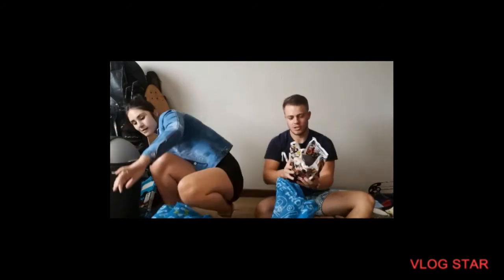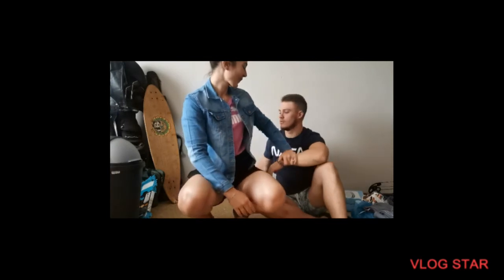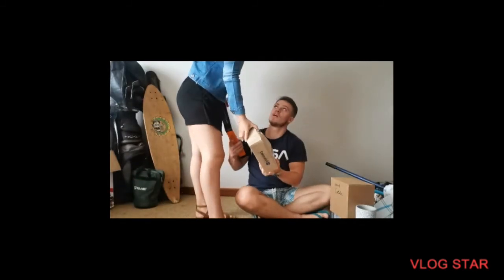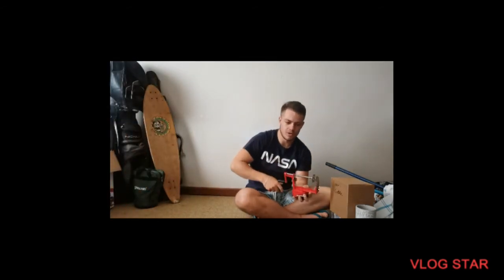Buying Furniture for our first Apartment Vlog!! Makro, Cape gate and a Haul | Pride fitness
Come furniture shopping with us. We went to buy appliances, new kitchen utensils and so forth. We also do a Haul at the end to show you what we got. Thank you for everyone watching. We will keep you posted on our moving journey and more fitness content will be coming soon.